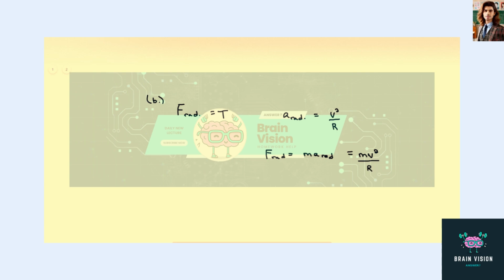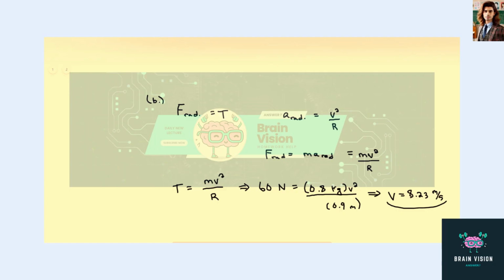A stone with mass 0 80 kg is attached to one end of a string 0 90 m long The string will break if i